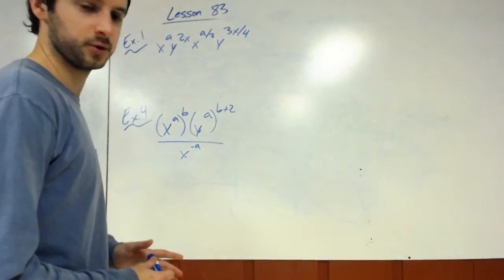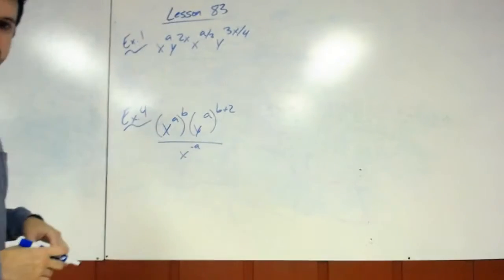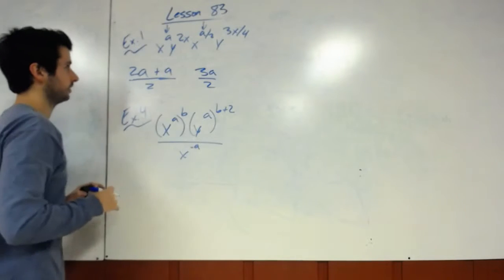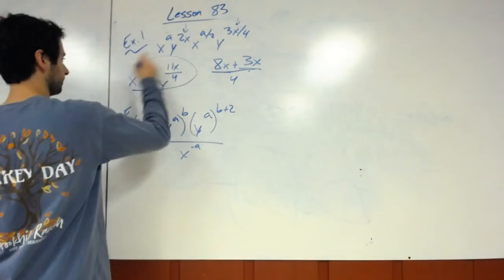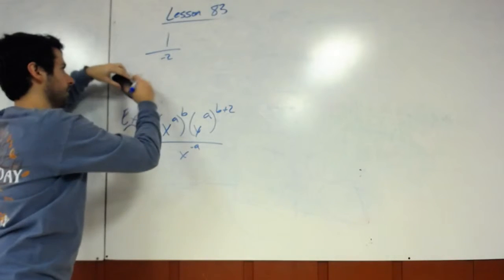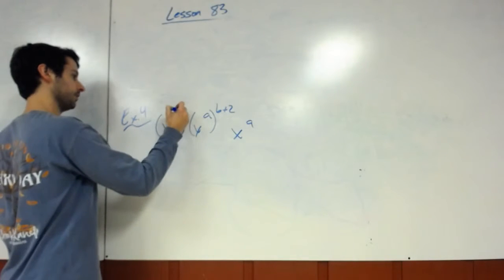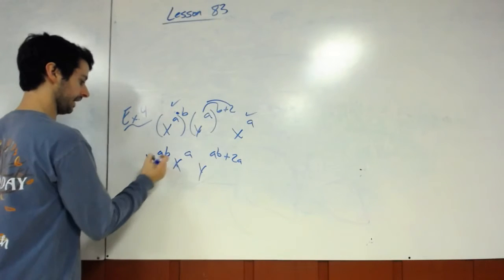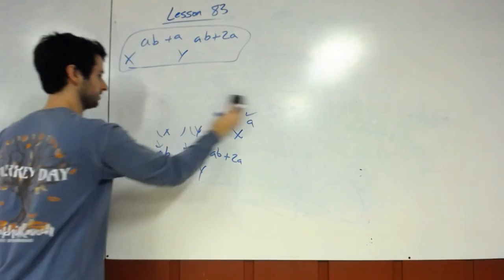Algebra 2 Lesson 83: Variable Exponents